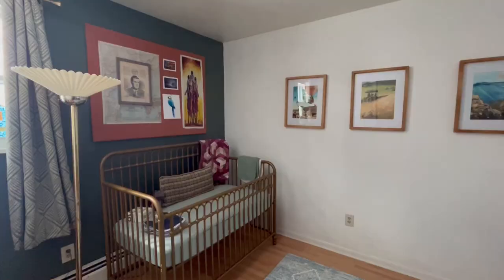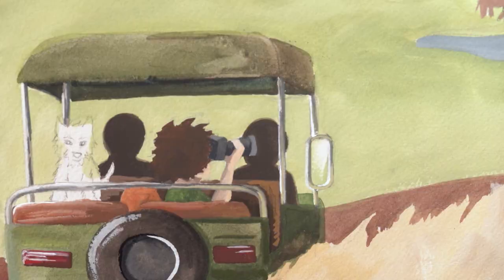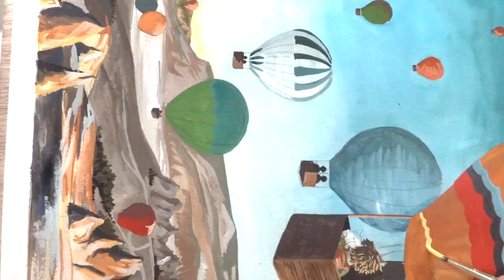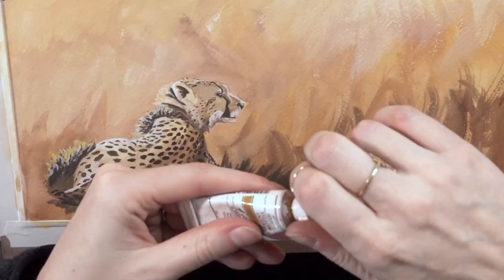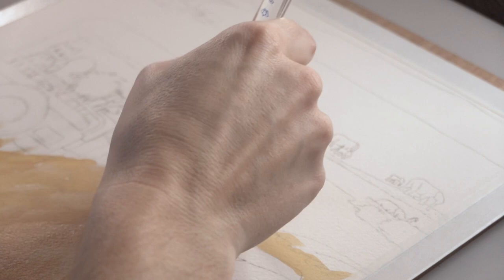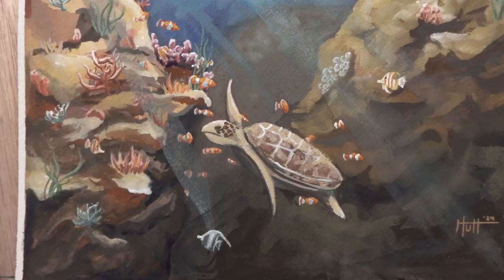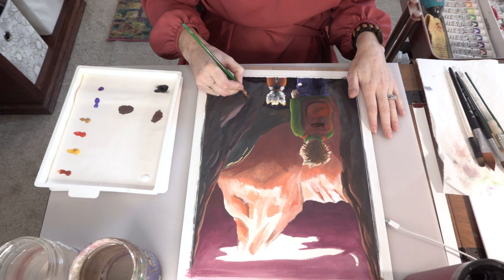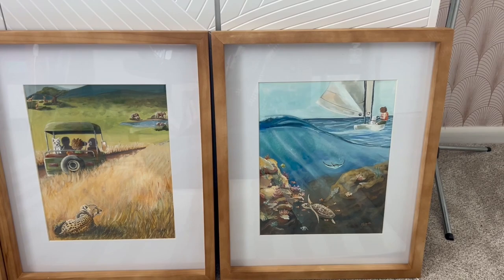Nursery Art Paintings: The Story Behind the Art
Tobias and Mozi travel the world was inspired by our soon to be son's Indiana Jones nursery. I wanted to create a series of paintings that felt whimsical, colorful and adventurous highlighting him and our pup, Mozi (Maw-z).

In this video I talk about how these paintings came to be, the thought process behind them, and show some behind the scenes footage of their creation (including the 4th painting that didn't make the final collection).

Join me, Tobias and Mozi as we go on an artistic adventure.

To shop these paintings and more head to ShopModernMagic.com

All content on our channel is subject to copyright or other intellectual property ownership by Modern Magic by Katie Leigh.

Sign Up for My Monthly Newsletter on all things slow living, art and design